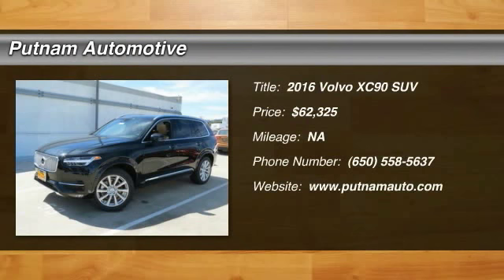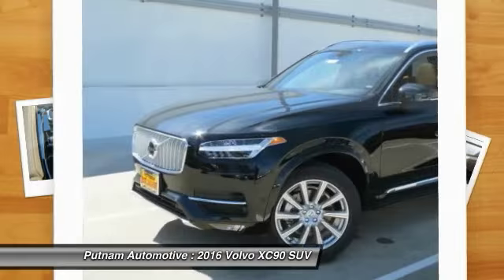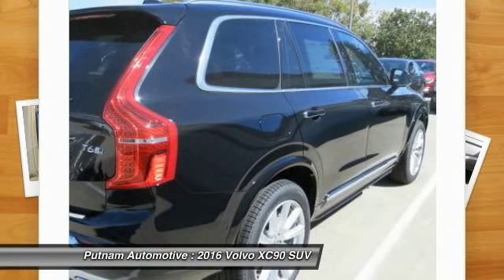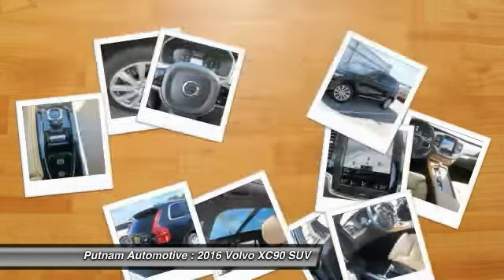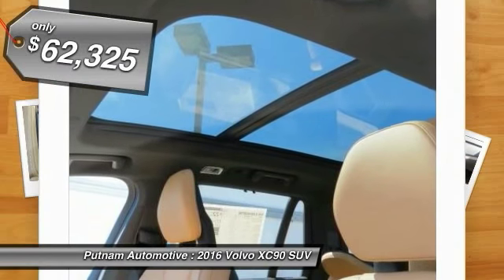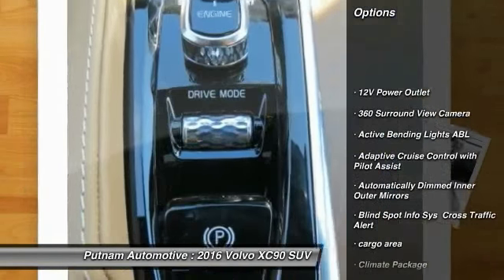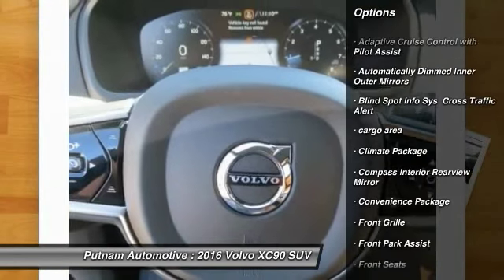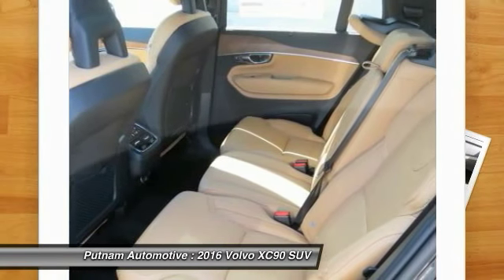2016 Volvo XC90 used, Mazda 3, Prius, Sienna, Grand Cheoroke, Impreza, Burlingame, Bay Area, Penins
2016 Volvo XC90

Putnam Automotive
3 California Drive

Introducing the 2016 Volvo XC90! An all capable and supremely stylish package! A turbocharger further enhances performance, while also preserving fuel economy. Volvo infused the interior with top shelf amenities, such as: a power seat, blind spot sensor, and seat memory. Under the hood you'll find a 4 cylinder engine with more than 200 horsepower, and for added security, dynamic Stability Control supplements the drivetrain. Our sales reps are knowledgeable and professional. They'll work with you to find the right vehicle at a price you can afford. Come on in and take a test drive!